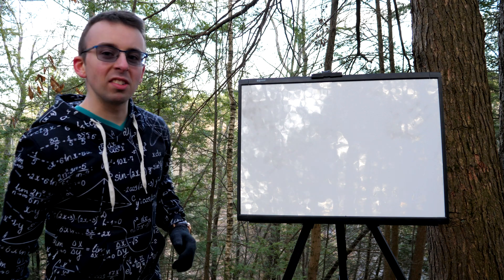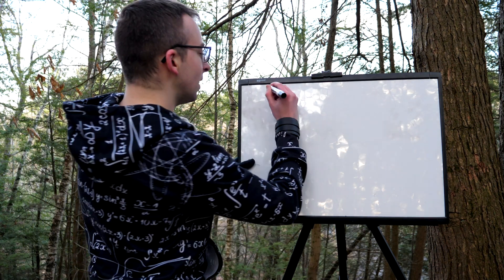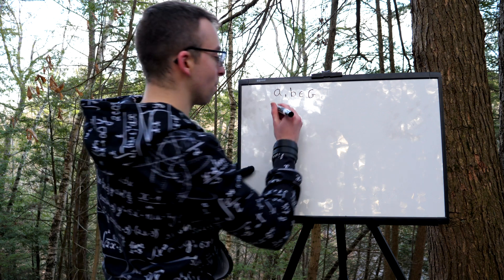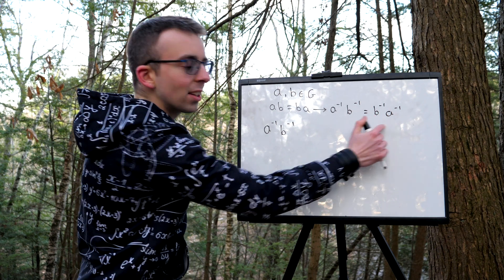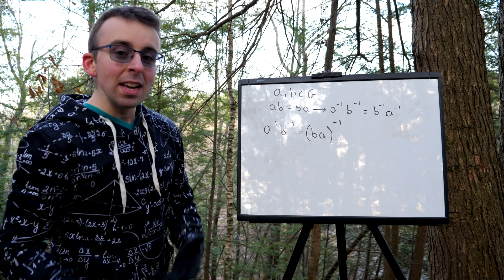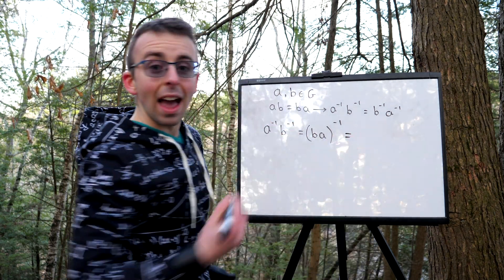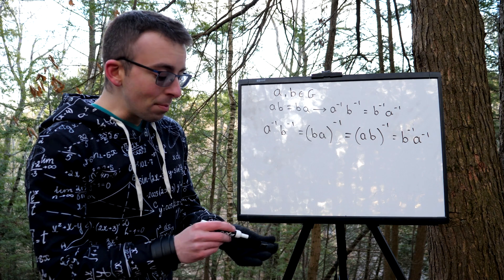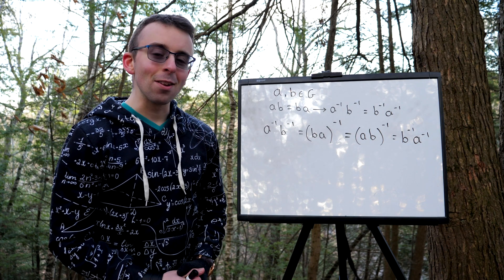Proof: Elements that Commute Have Commutative Inverses | Abstract Algebra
We prove if two elements commute then their inverses commute. That is, if a and b are group elements such that ab=ba, then a^-1b^-1=b^-1a^-1. The proof follows easily from the socks and shoes property - the fact that (ab)^-1=b^-1a^-1.